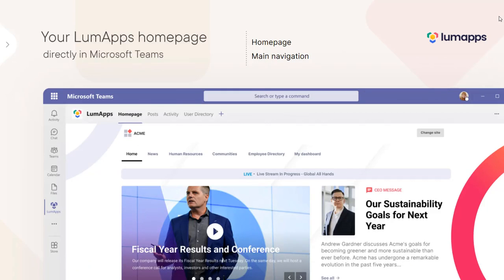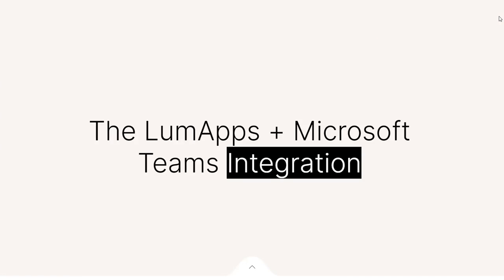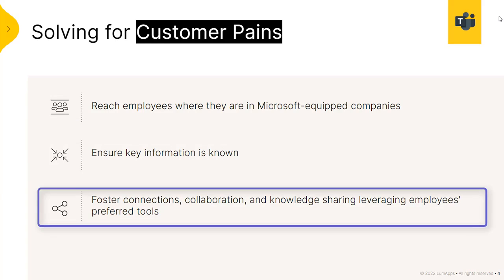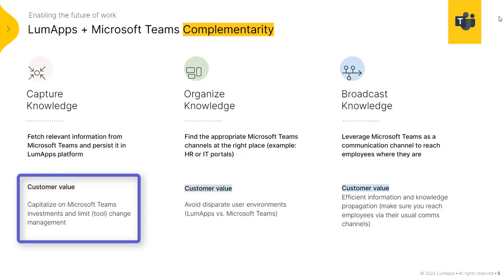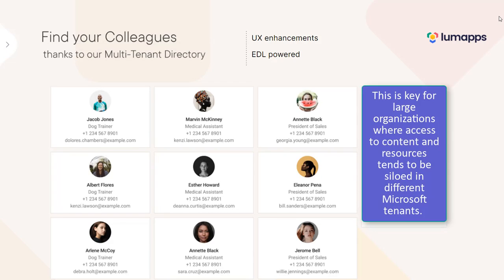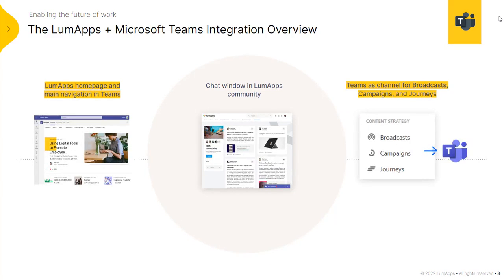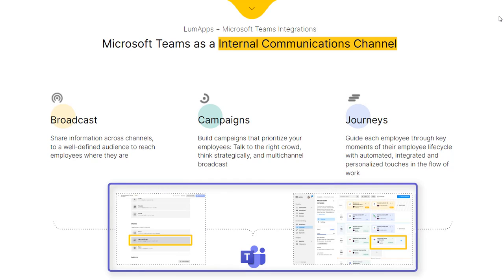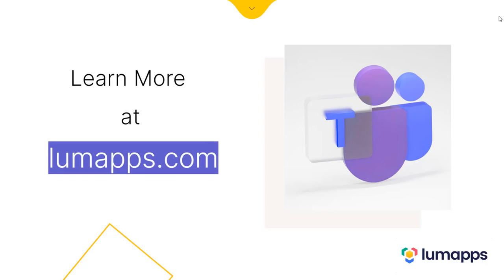LumApps + MS Teams Integration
Learn more about the LumApps app for Microsoft Teams